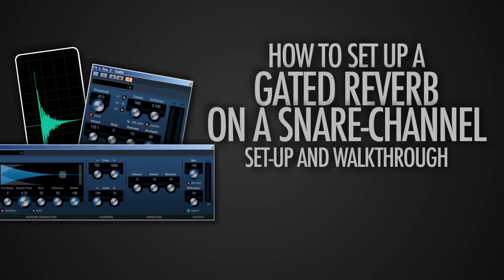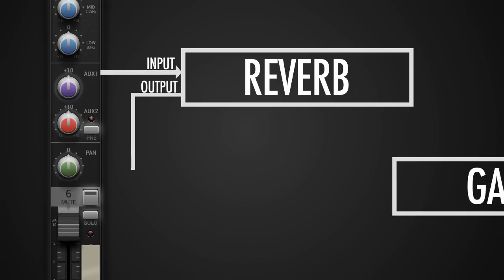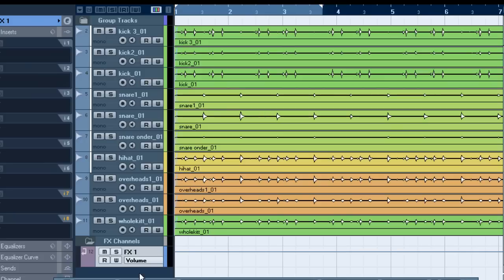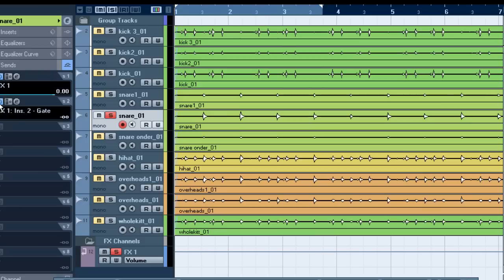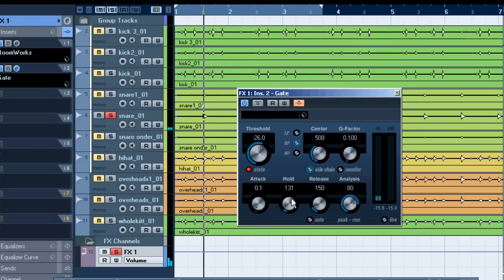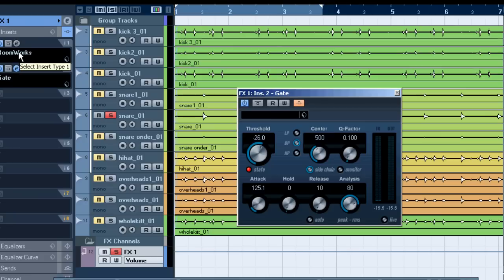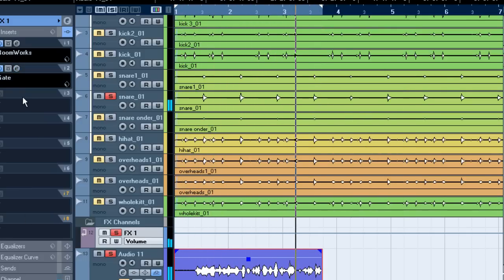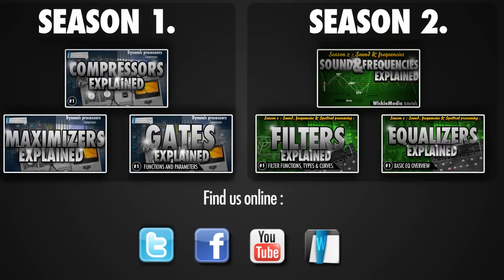Creating a Gated Reverb effect on a Snaredrum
In this tutorial we're looking how to create a gated reverb effect.
A gated reverb is a Reverb with a very long reverb-tail which gets cut-off by a gate.
The gate get's triggered on it's key-input by the Snare-drum, this allows us to control the length of the 'reverb tail' with use of the gate's hold and release setting. It sounds very complicated, just check out the video and you'll see what I mean.

Also I experimented by sending a vocal-sound to the same reverb-channel, this gave some very interesting results.. Check it out!